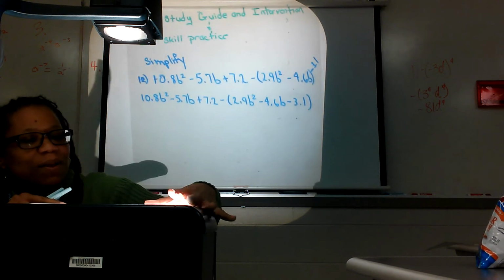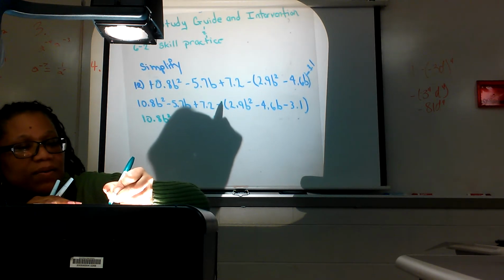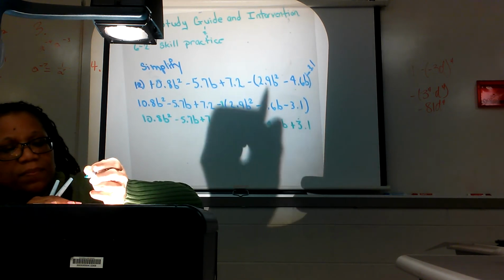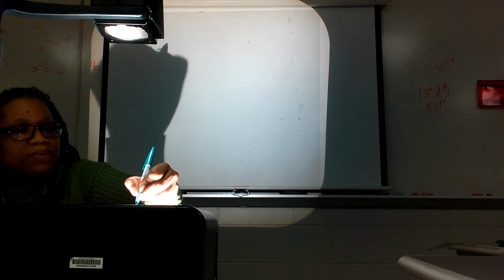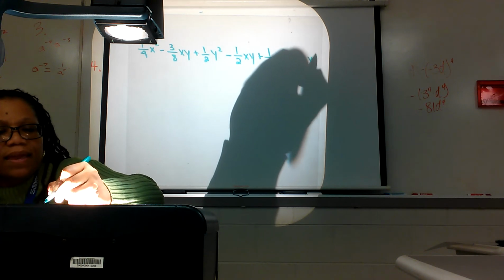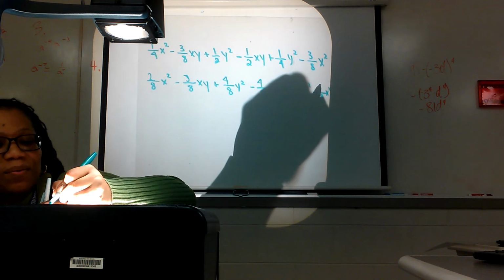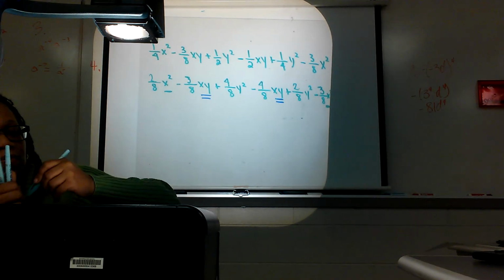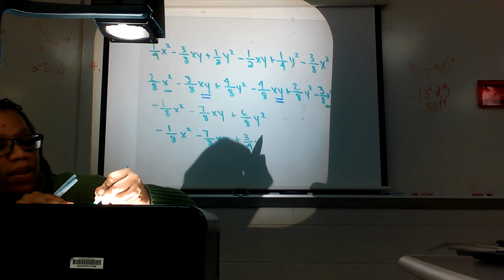6 2 Lesson